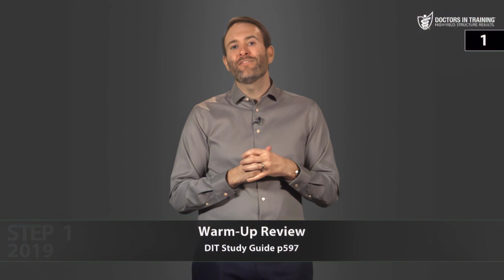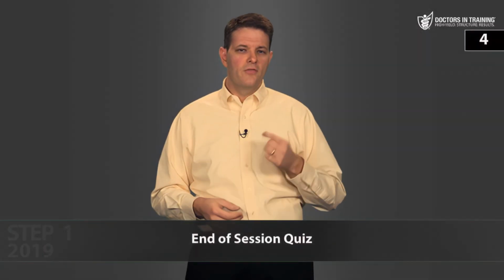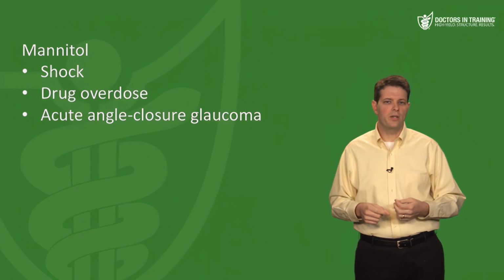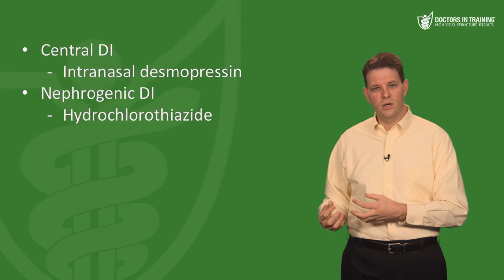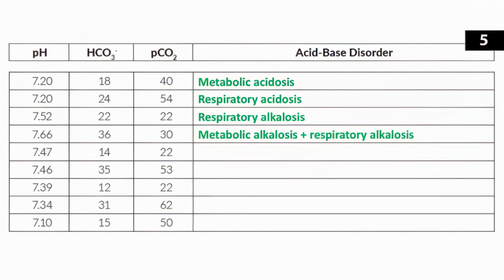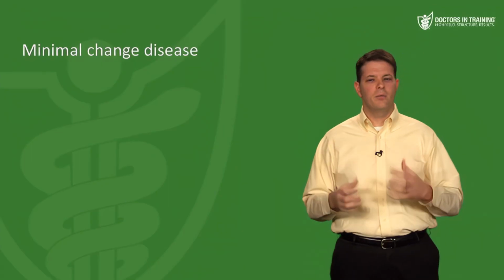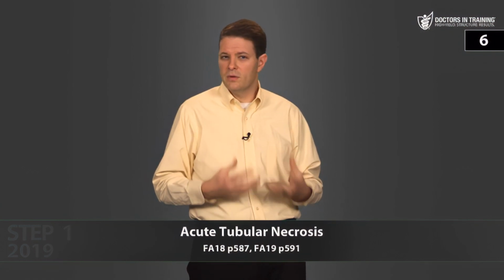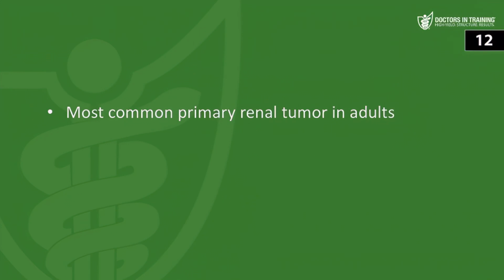17 Renal FHD